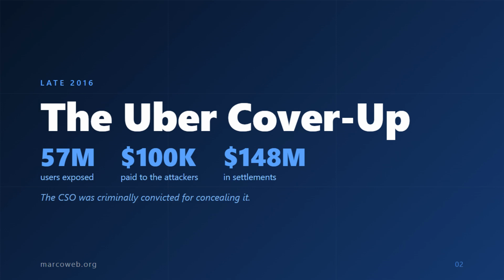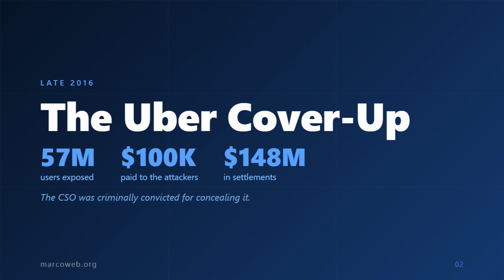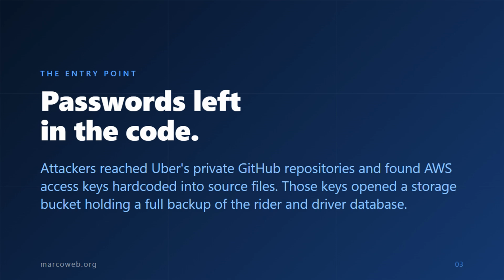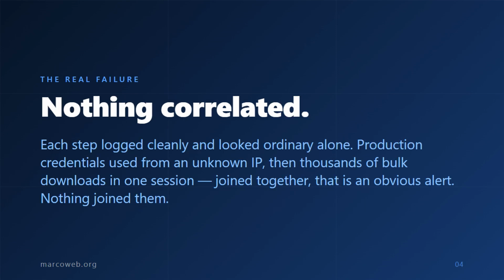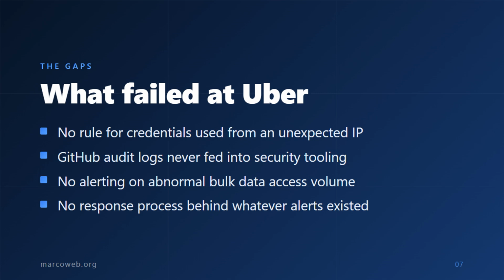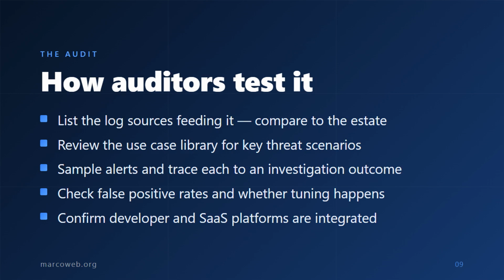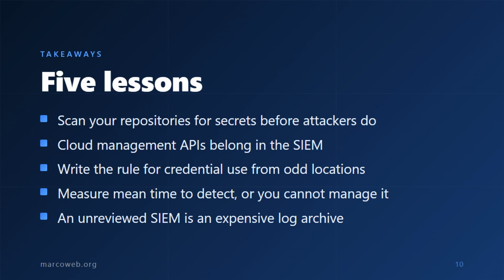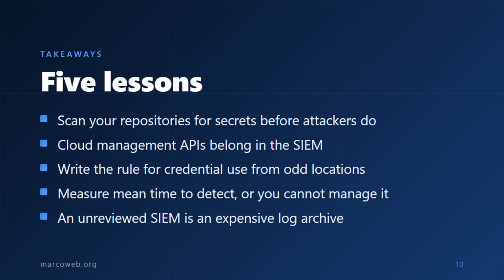Uber Paid $100,000 to Hide This Breach | SIEM (ITGC B.7)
Attackers found AWS keys in Uber's source code and downloaded 57 million user records. Every step was logged. Nothing correlated them, so nobody knew until the attackers asked for money.

In this video: how credentials in source code became a 57-million-record breach, why isolated logs detect nothing, what SIEM (control B.7 in the ITGC framework) adds on top of event logging, and how auditors test log source coverage, use cases and alert response.

This is part of the ITGC series: every week, one IT General Control explained through the real breach that proves why it matters.

0:00 The Uber breach and cover-up
0:54 Passwords left in the code
1:15 The real failure: nothing correlated
1:46 What SIEM is
2:07 Why isolated logs detect nothing
2:33 What failed at Uber
3:03 What good looks like
3:44 How auditors test it
4:24 Five lessons
5:06 Assess your own controls